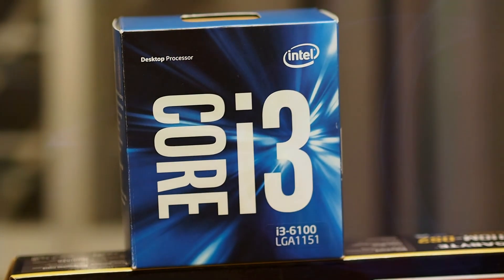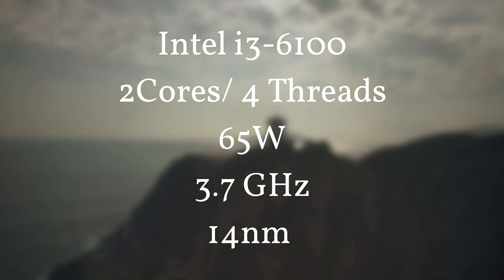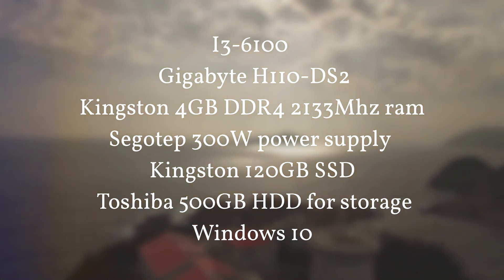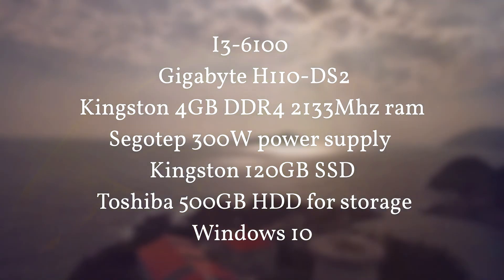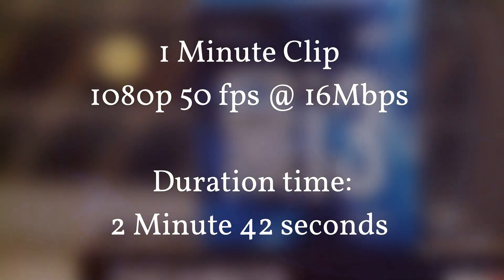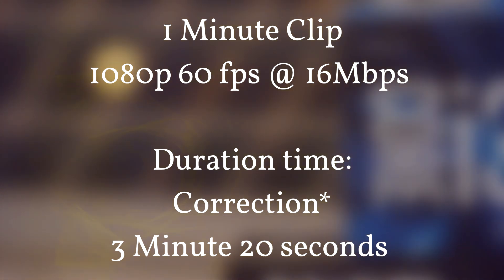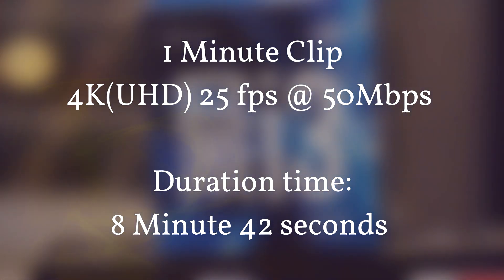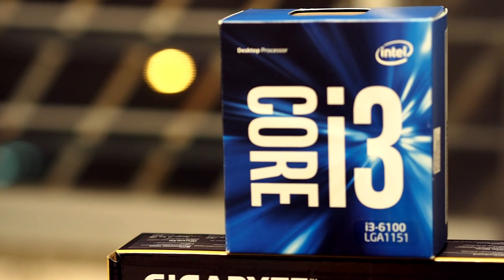Intel I3-6100 Video Rendering Review and Benchmark // Not worth in 2018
Forgot to mention, I am using a 32 bit Sony Movie Studio Platinum software so it is slightly slower, if you are using 64 bit, it will be much faster.
Time may varies if you use GPU accelaration on Premiere Pro which will be faster.

Intel core i3-6100 is a very fast CPU, is much faster than normal laptop CPU which has lower clock speed like i5-6200u and i7-6500u. If you are considering to buy one for home use, this one of the best CPU you can get out there as Intel supports DDR4 compared to AMD which only supports DDR3 at the moment before AMD zen comes out.
Is a better choice for day to day use compared to i5 if you are not doing multitasking or video editing.
Is better to get an i3-6100 then a G4400 because it has extra 2
threads to help up on multitasking.

Music credit to:
TITLE: Wings